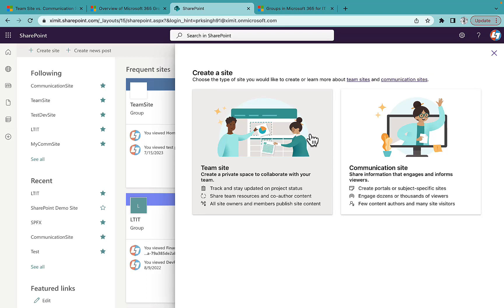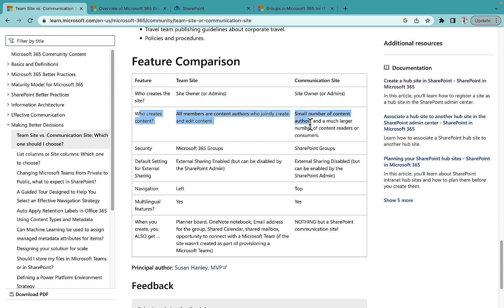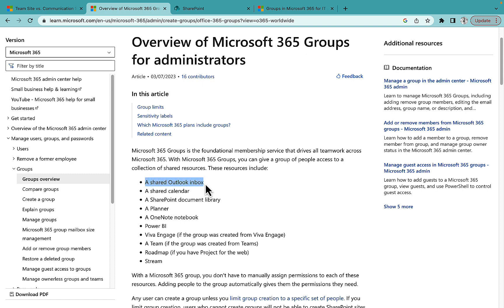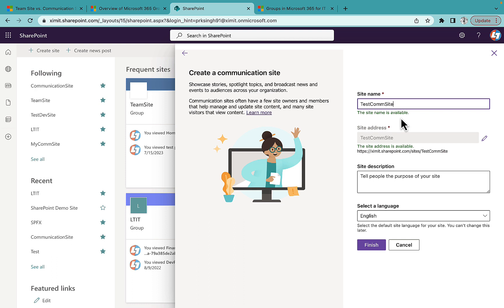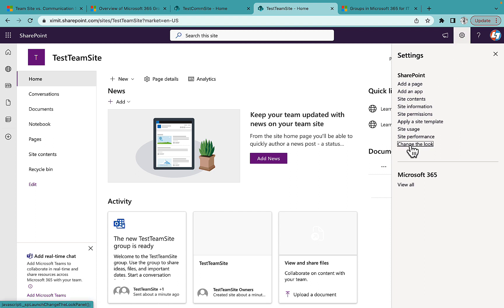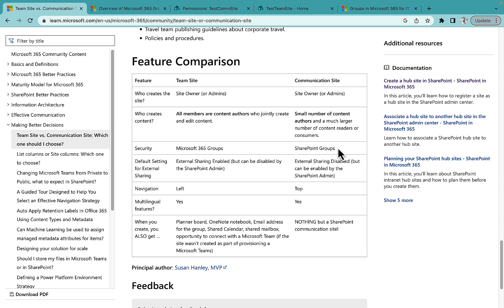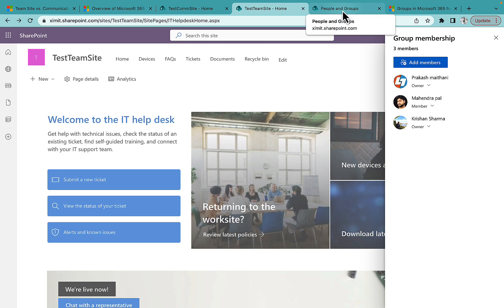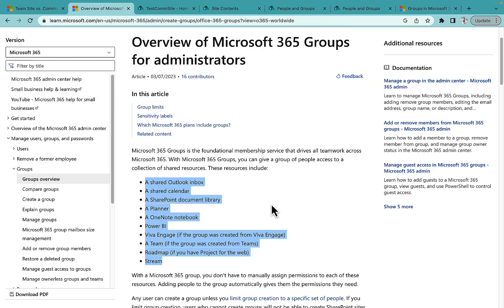Difference between Sharepoint Team site and Communication site | Team site vs Communication site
This video is all about difference between SharePoint Team Site vs Communication Site and which one you should choose while creating a SharePoint site. i have explained the most important difference which is M365 groups in detail hope you will enjoy it.

you can follow the microsoft documentation which i have discussed during the video.